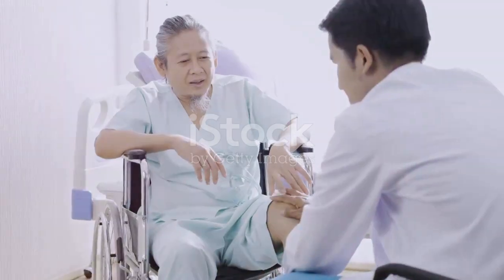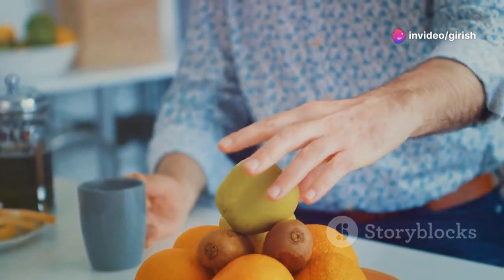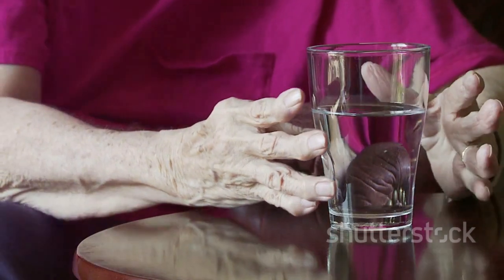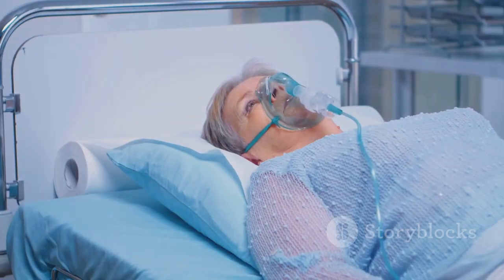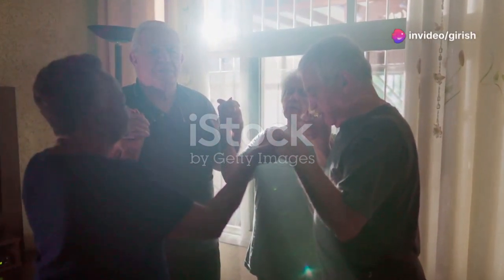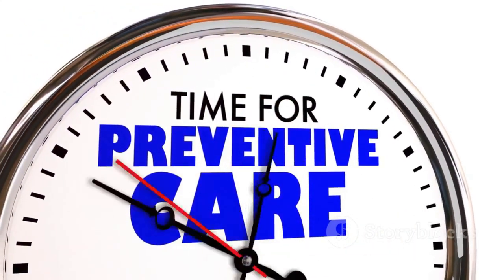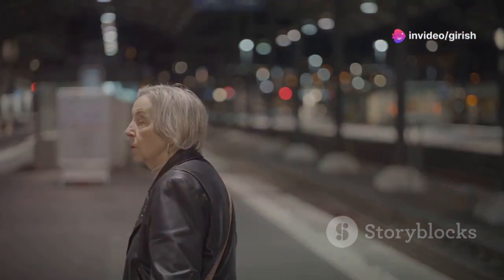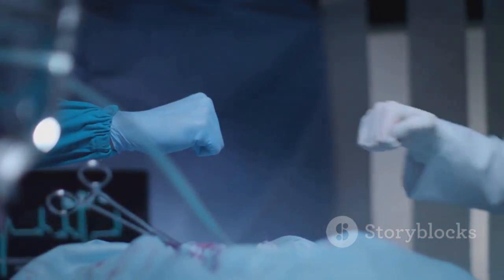Top 10 Chronic Diseases Faced By Elders.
Chronic diseases in elders are long-lasting health conditions that often require ongoing management and can significantly impact quality of life. Common chronic diseases in this population include heart disease, diabetes, arthritis, and dementia. These conditions can lead to complications, reduced mobility, and increased dependence on caregivers. Effective management often involves a combination of medication, lifestyle changes, and regular medical care. Addressing chronic diseases in elders is crucial for enhancing their health outcomes and maintaining their independence.